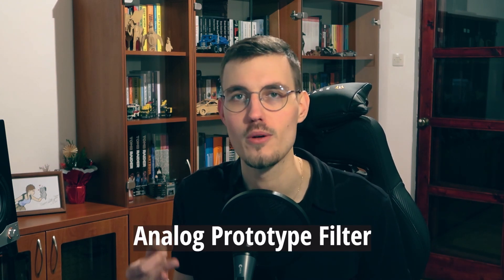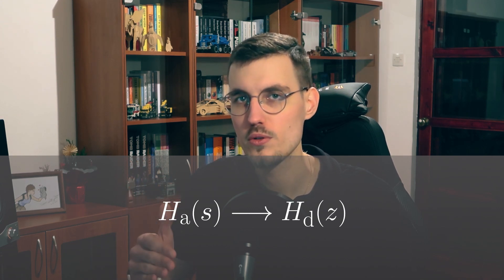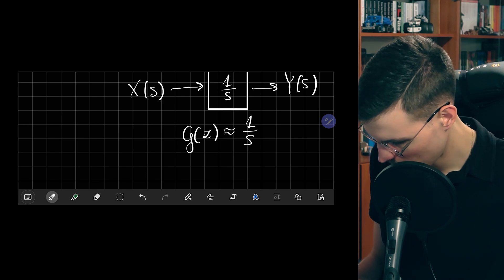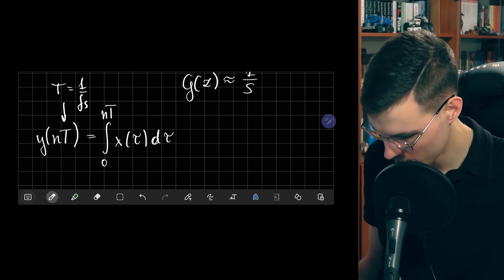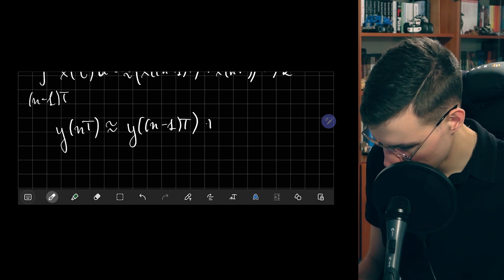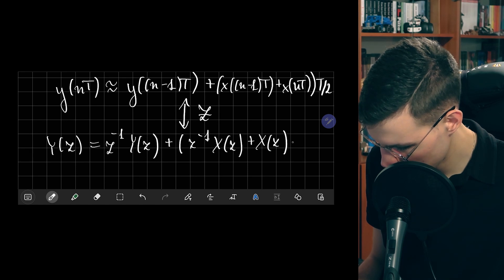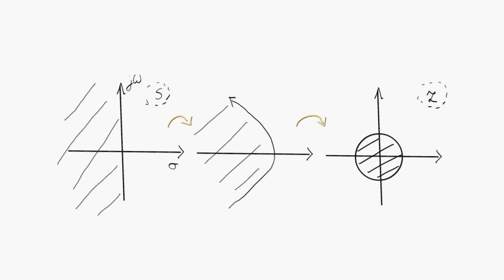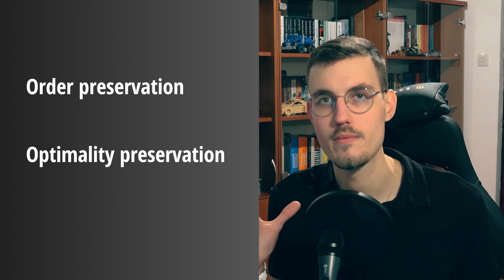Bilinear Transform For IIR Filter Design Explained Intuitively [AudioFX #007]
In this video, you will learn how to digitize analog music systems with the bilinear transform. The bilinear transform is a change of variables, mapping the jω frequency axis of the s-plane to the unit circle of the z-plane. It converts stable analog systems into stable digital systems so it is useful for the design of IIR digital filters from analog filters. However, it distorts the frequencies (frequency warping) what can be counteracted with prewarping. The video contains the derivation and properties of the bilinear transform. It also shows you an example of a bilinear transform of the second-order analog Butterworth lowpass, which results in an IIR filter.

Video edited by Jorge Jimenez and Jan Wilczek.

ABOUT ME

TIME CODES

00:00 Introduction
00:37 Recap
01:05 Digitization goal
01:25 Bilinear transform definition
02:20 Bilinear transform derivation
09:43 Properties of the bilinear transform
11:38 Frequency warping
12:29 Prewarping
13:49 Example: second-order Butterworth lowpass digitization.
15:01 Summary